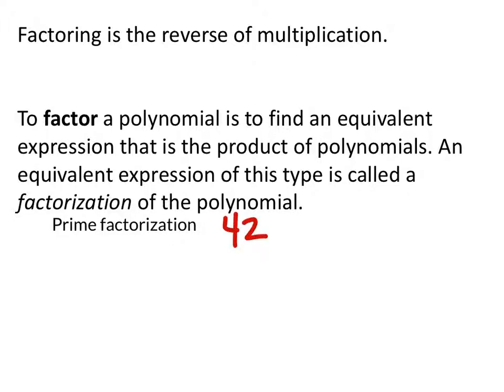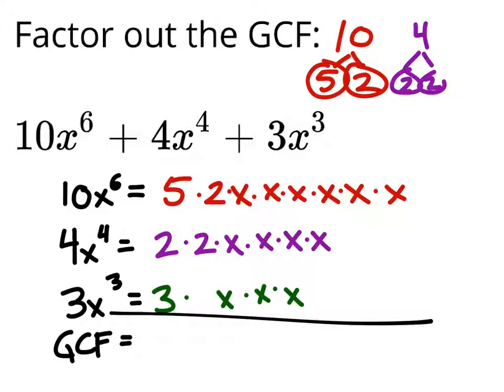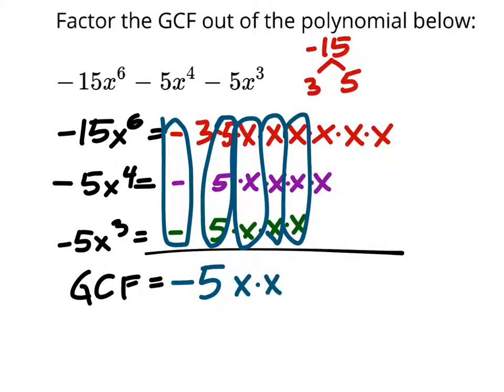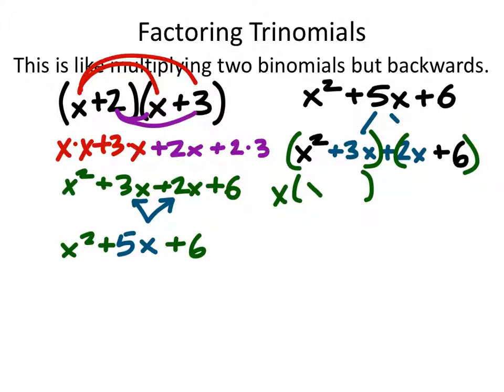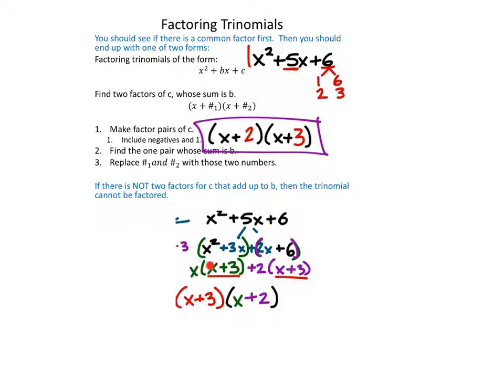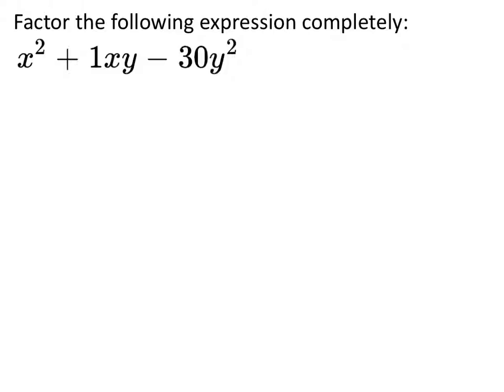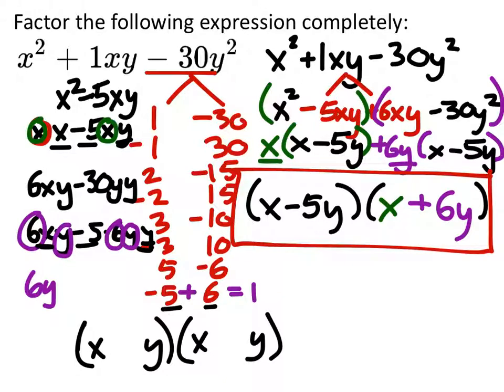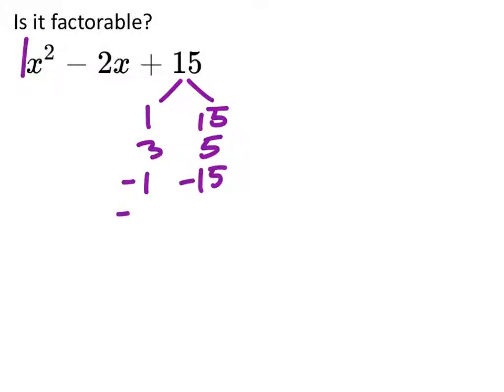Introduction to Factoring Polynomials (MATH 980 Unit 5 Lesson 8)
This lesson was an introduction to using the standard form of a polynomial, where a=1 to factor the polynomial.  First we learned how to factor the greatest common factor.  We also learned how to factor by grouping.